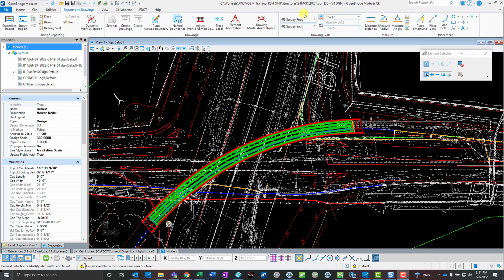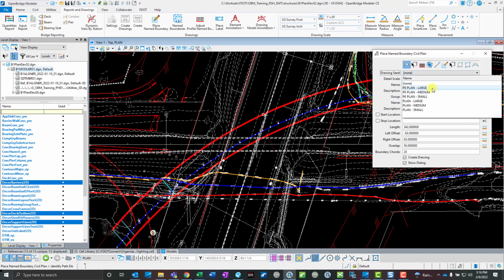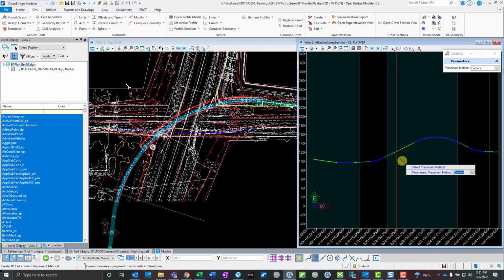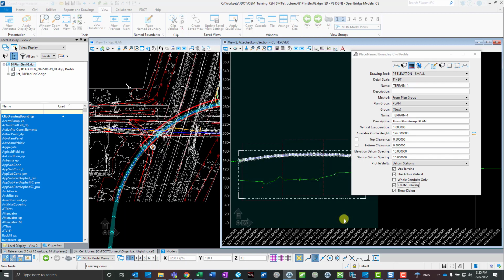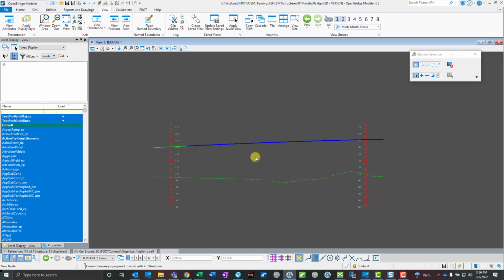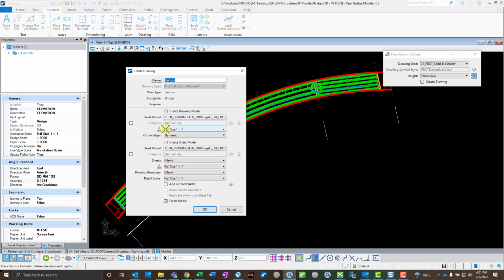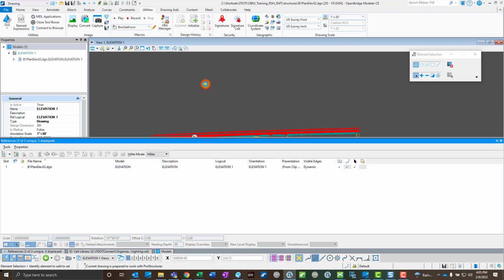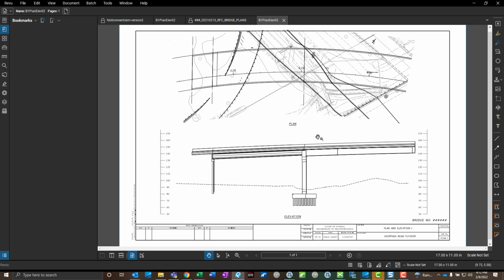OpenBridge Modeler - FDOT Connect - Bridge Plan & Elevation Sheet Creation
In this video I will show you how to generate bridge plan and elevation sheets in the FDOT Connect workspace

Table of Contents:

00:00 - Introduction
00:08 - File Setup
04:33 - Plan View
07:22 - Terrain Profile View
21:18 - Bridge Elevation View
32:53 - Printing to PDF